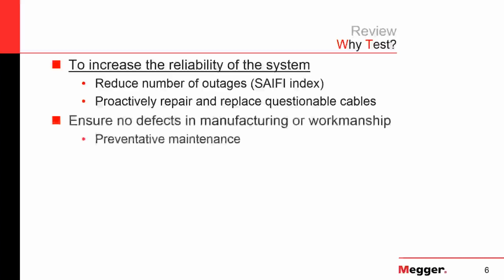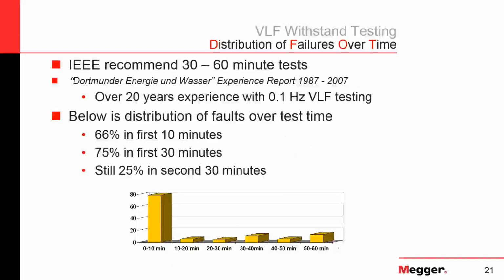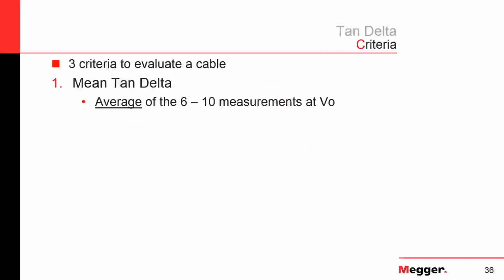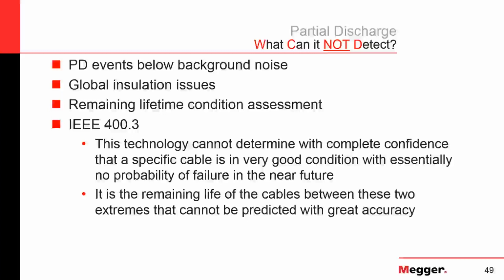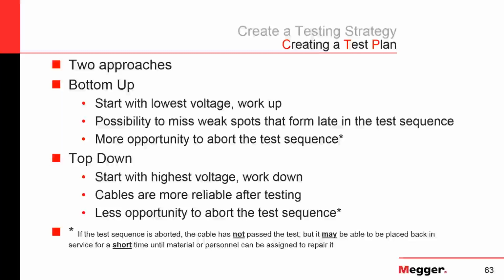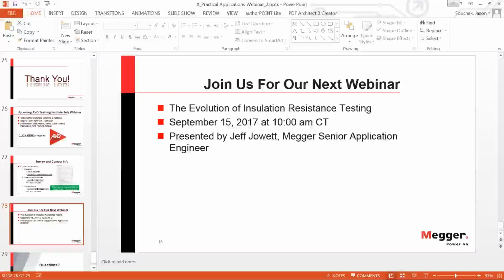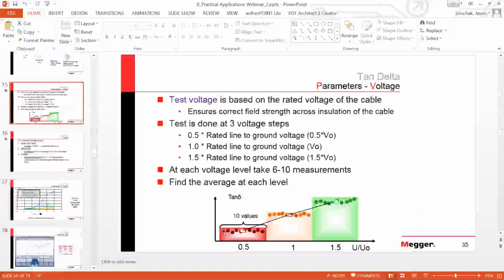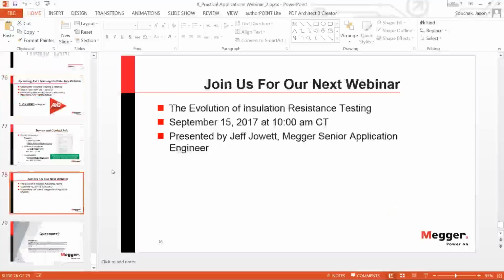Practical Applications of Cable Testing and Diagnostics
This webinar is meant as a follow up to the previous webinars covering cable testing technologies. In these webinars, the basic theory of VLF, Tan Delta, and Partial discharge were discussed.

This webinar will briefly review cable testing technologies but will be more focused on the practical aspects of cable testing. It will also place a greater emphasis on performing the tests, interpreting the results, and developing a comprehensive test strategy for effective cable testing.